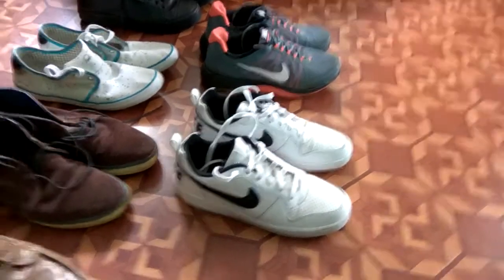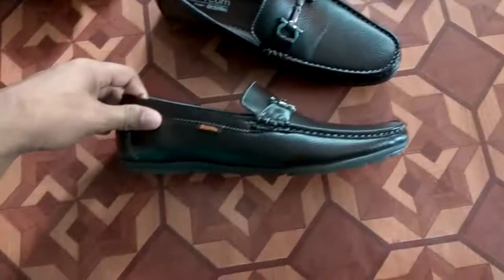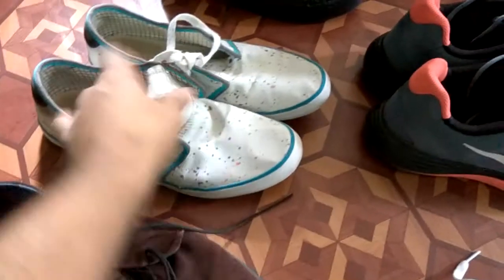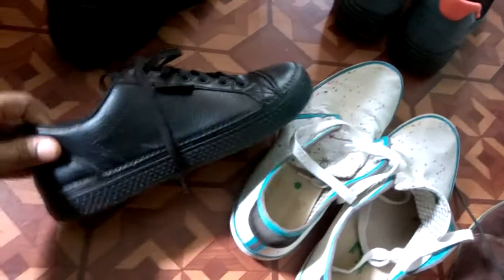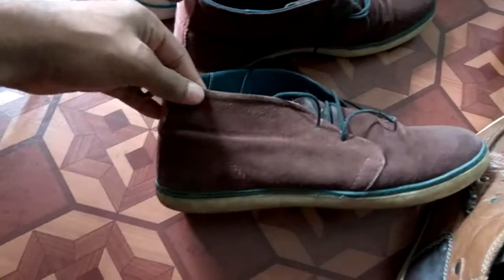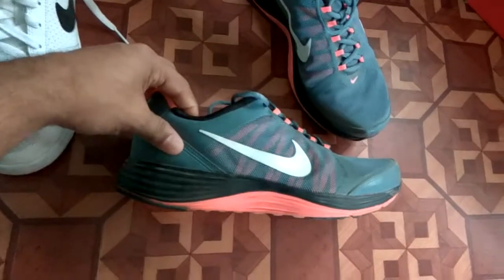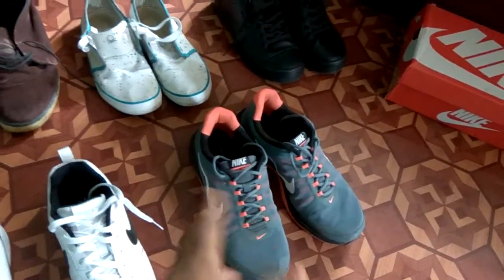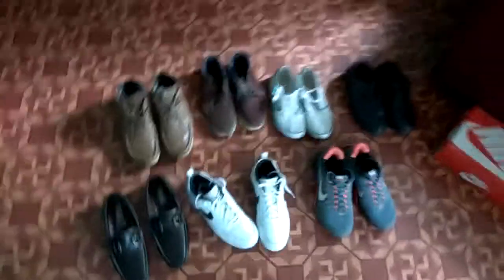Top 5 casual shoes (For men)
My Picks For Top 5 Casual Shoes. All Classic and Timeless.  Not brand specific, but you can buy these types of shoes.
1- White Sneakers (Leather)
2- Black Sneakers (Leather)
3- Brown boots (Leather mid tops)
4- Suede Chukka boots
5- Loafers/Horsebit Loafers (brown leather)